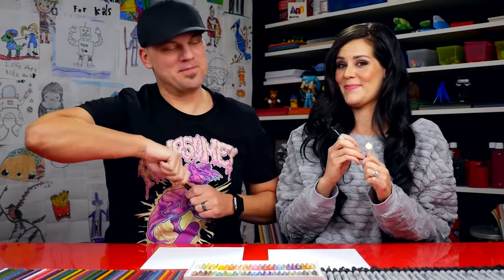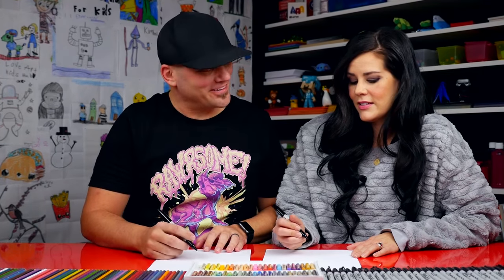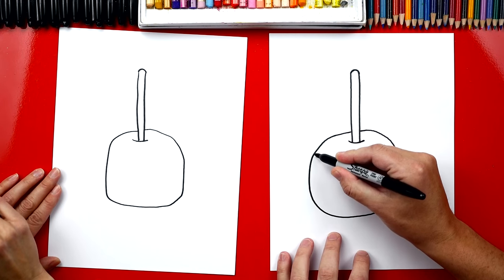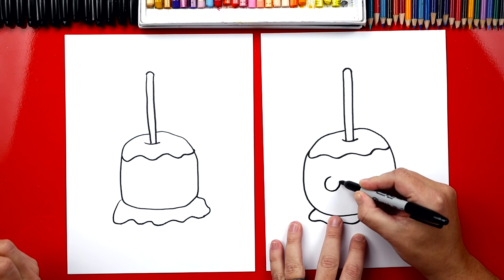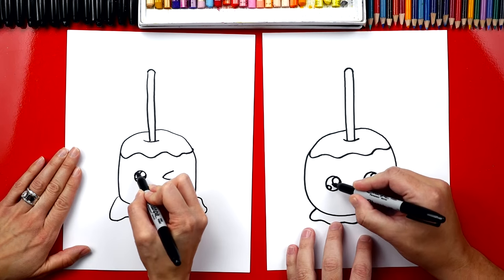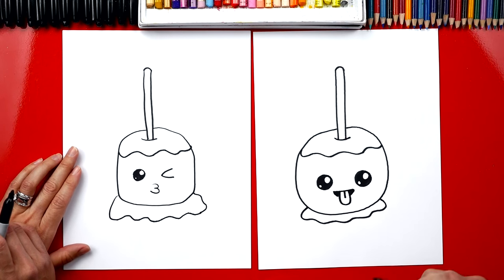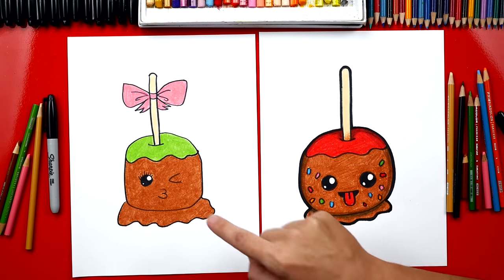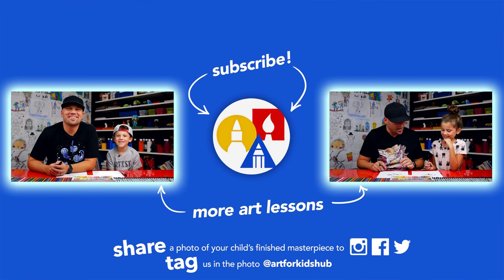How To Draw A Candy Apple With Mrs Hubs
Learn how to draw a candy apple with Mrs. Hubs and me! MMmmmmm...candy apples taste delicious.